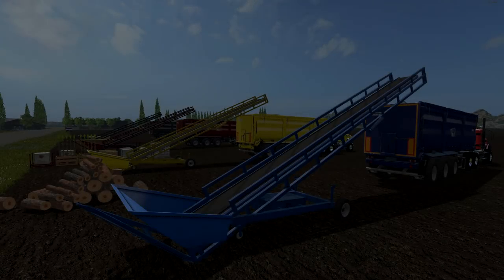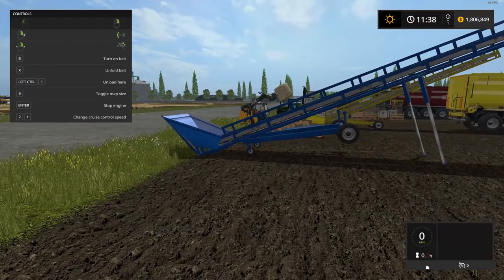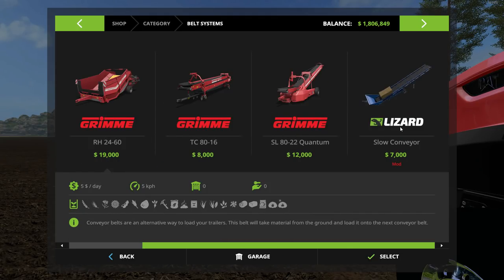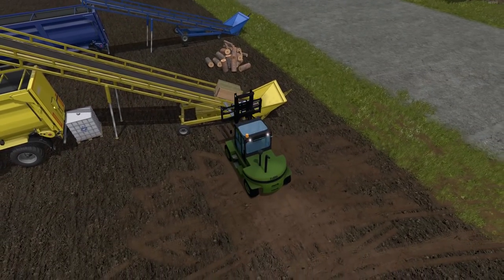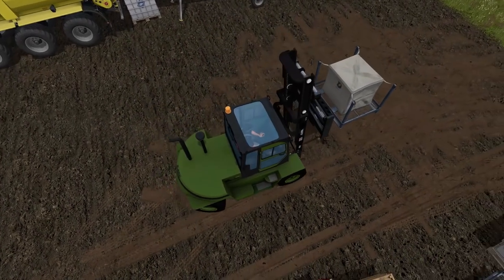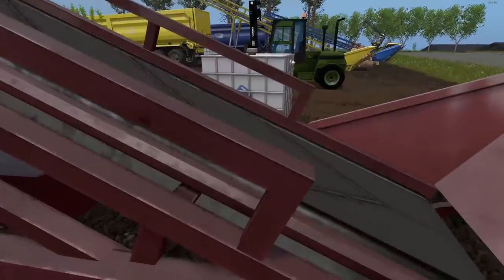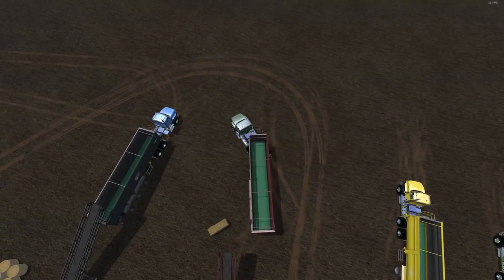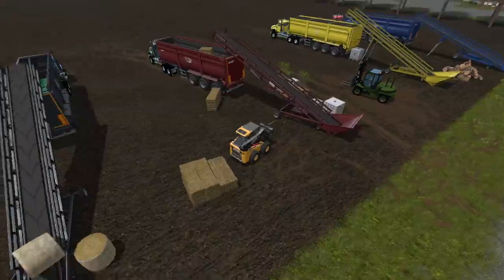FS17 - Bales and Wood Conveyor Belt v1.0 "Mod Review"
Today we take a look at a very handy mod for loading tippers or machinery with bales, wood, pallets and lots of other things making it worth the purchase to make this process a little easier. This conveyor is multicolor and has a feature to help with stuff falling off or rolling back on you. Conveyor has quite a few functions and transports easily. Additional information and links can be found below in the description.

Price - 7,000
Day/Main - 5
Max Speed - 5 Km/h
Multicolor
Roll off function